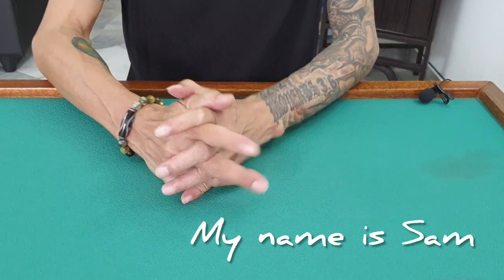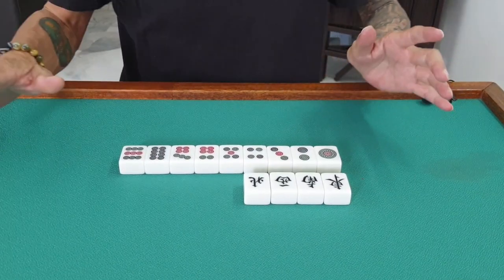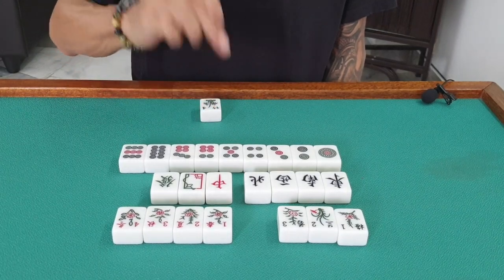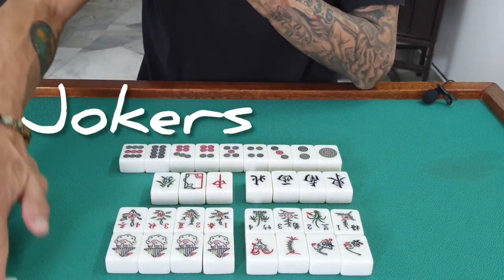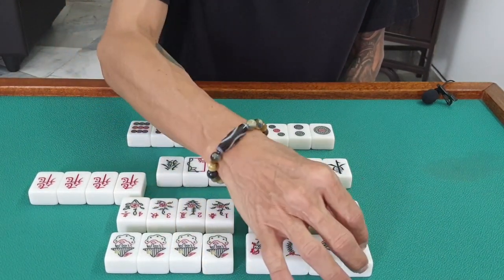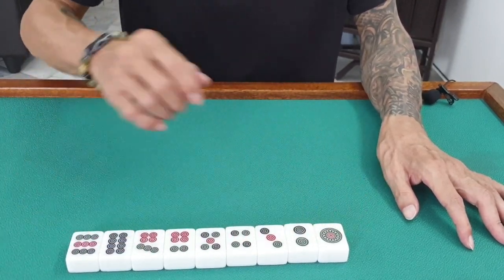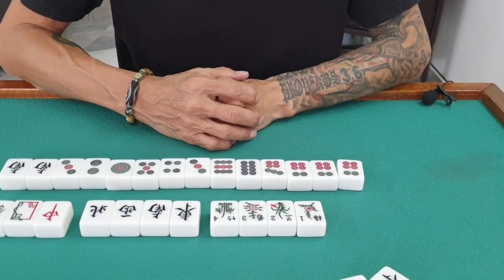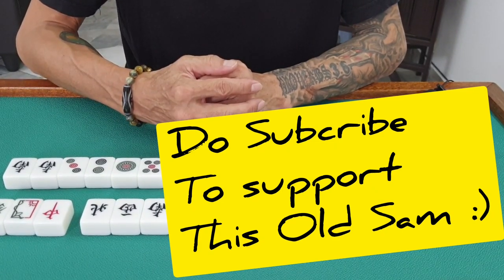Lesson 1- Play Mahjong NEW 3 Players